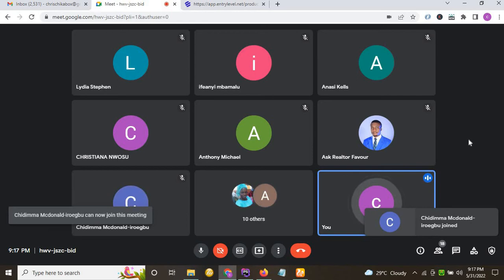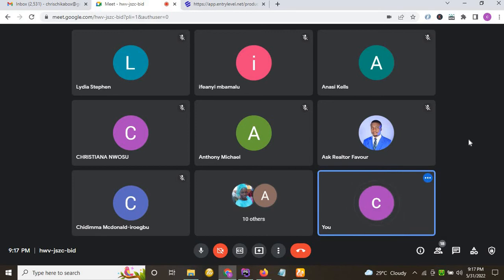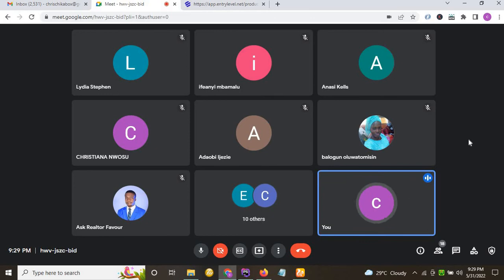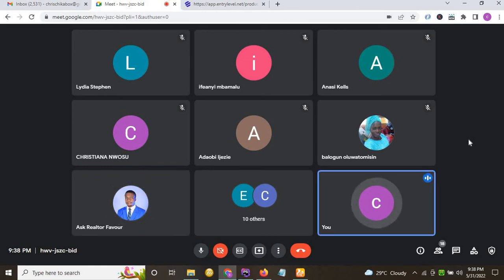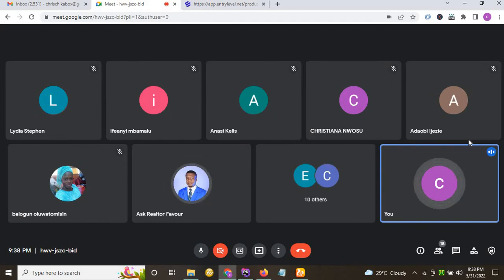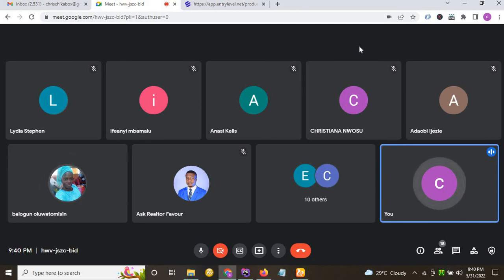Introduction to Amazon kindle Self Publishing : Amazon Master Class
Getting started with Amazon KDP. This is a step-by-step guide to earning money online with Amazon's KDP and Kindle Direct Publishing program. The first step is creating account on Amazon KDP and also creating account on payooner for receiving payment in USD.

When you're just starting out, creating and publishing KDP no content and low content journals to sell might be a daunting task, as there is a lot of material to consider and comprehend. It's also challenging to know where to begin when it comes to creating and publishing books on the Amazon KDP platform. In this video, I break down everything you need to know before getting started with Amazon KDP.